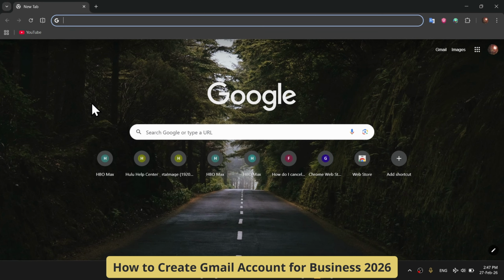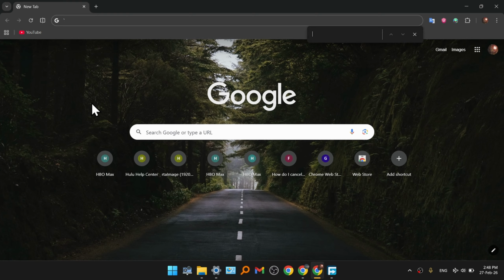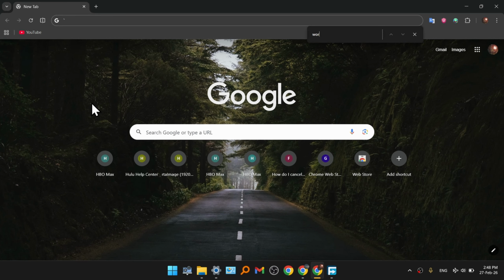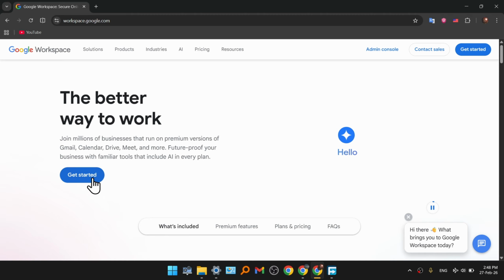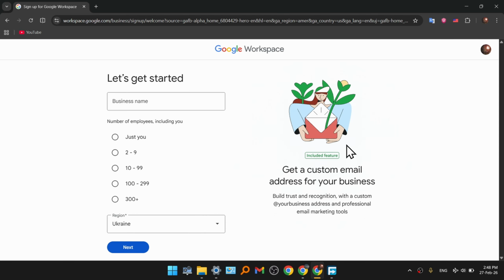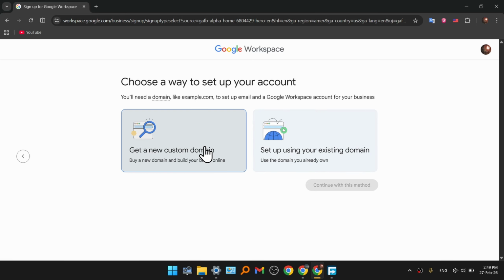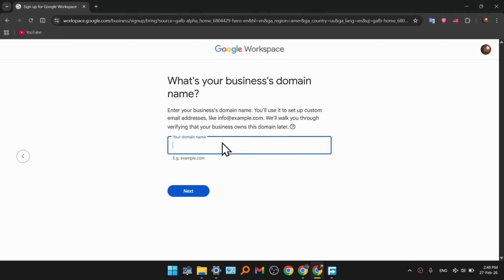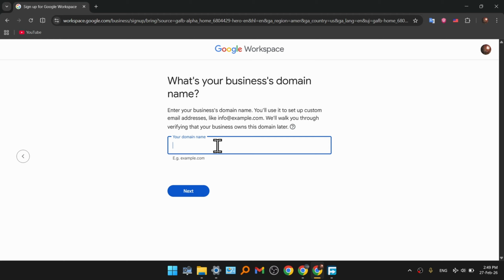How to Create Gmail Account for Business (Quick and Easy)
Hey guys, welcome to this video! This "video tutorial" will guide you through the "workspace setup" to get your own "domain email" address, ensuring a professional online presence.